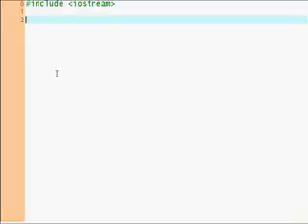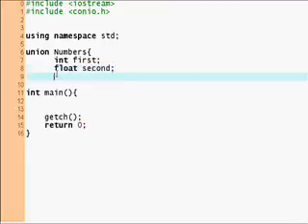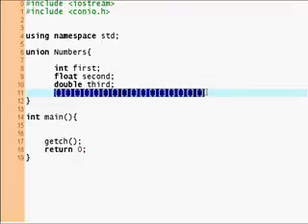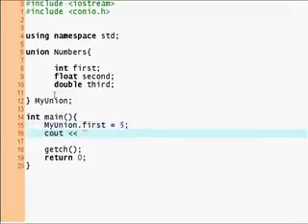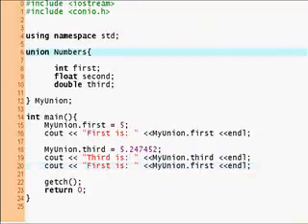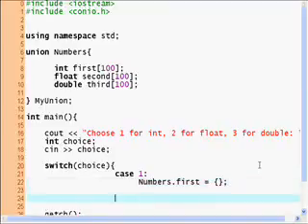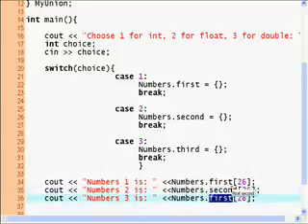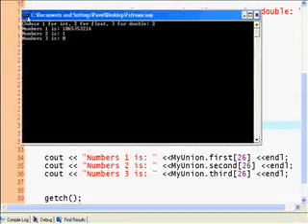C++ Programming tutorial (User datatypes - 3)